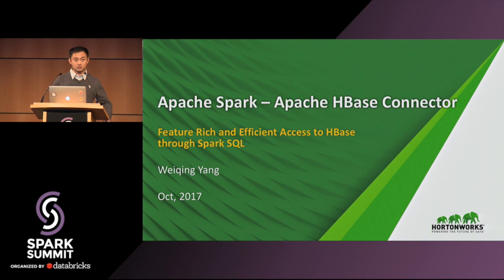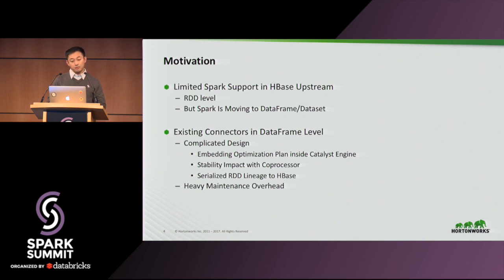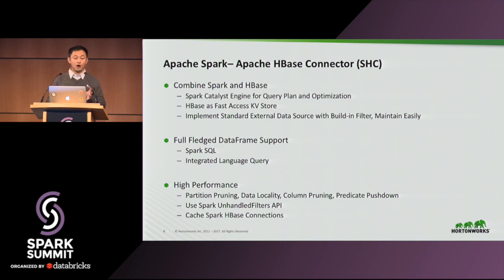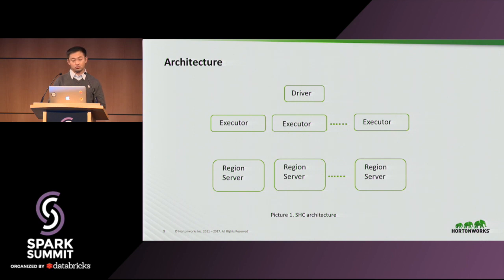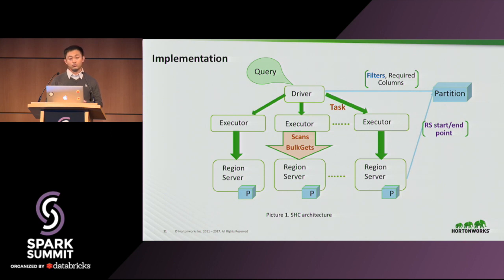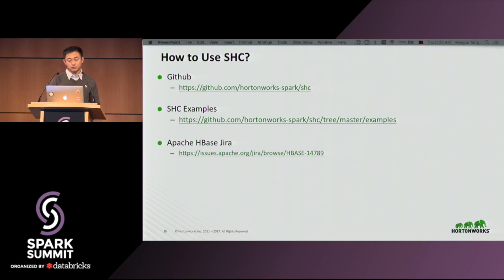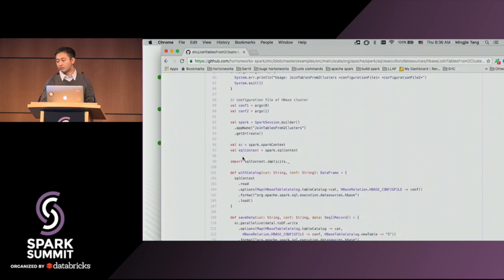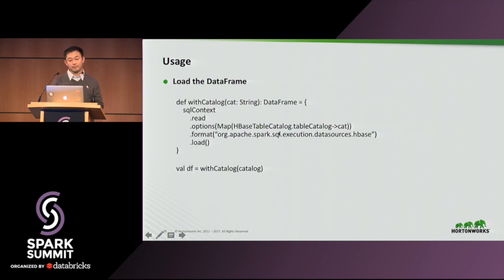Apache HBase Connector: Feature Rich and Efficient Access to HBase through Spark SQL - Weiqing Yang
"Both Spark and HBase are widely used, but how to use them together with high performance and simplicity is a very challenging topic. Spark HBase Connector(SHC) provides feature rich and efficient access to HBase through Spark SQL. It bridges the gap between the simple HBase key value store and complex relational SQL queries and enables users to perform complex data analytics on top of HBase using Spark. SHC implements the standard Spark data source APIs, and leverages the Spark catalyst engine for query optimization. To achieve high performance, SHC constructs the RDD from scratch instead of using the standard HadoopRDD. With the customized RDD, all critical techniques can be applied and fully implemented, such as partition pruning, column pruning, predicate pushdown and data locality. The design makes the maintenance easy, while achieving a good tradeoff between performance and simplicity. In addition to fully supporting all the Avro schemas natively, SHC has also integrated natively with Phoenix data types. With SHC, Spark can execute batch jobs to read/write data from/into Phoenix tables. Phoenix can also read/write data from/into HBase tables created by SHC. For example, users can run a complex SQL query on top of an HBase table created by Phoenix inside Spark, perform a table join against an Dataframe which reads the data from a Hive table, or integrate with Spark Streaming to implement a more complicated system. In this talk, apart from explaining why SHC is of great use, we will also demo how SHC works, how to use SHC in secure/non-secure clusters, how SHC works with multiple secure HBase clusters, etc. This talk will also benefit people who use Spark and other data sources (besides HBase) as it inspires them with ideas of how to support high performance data source access at the Spark DataFrame level.

Session hashtag: EUeco7"